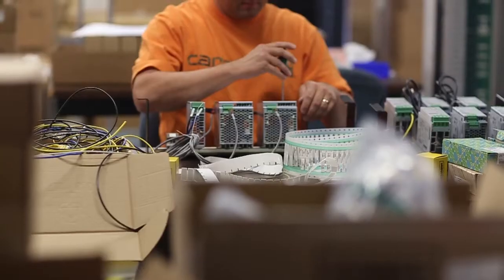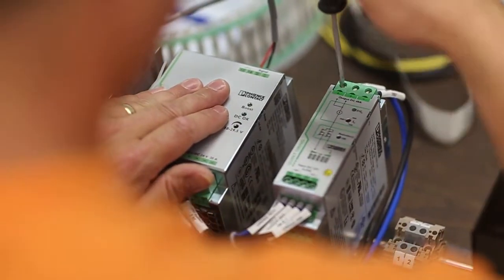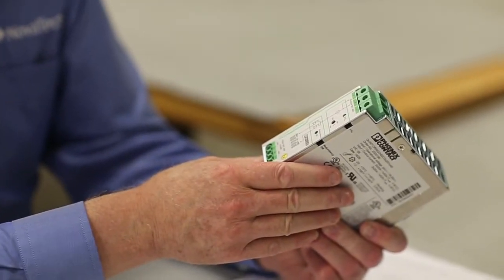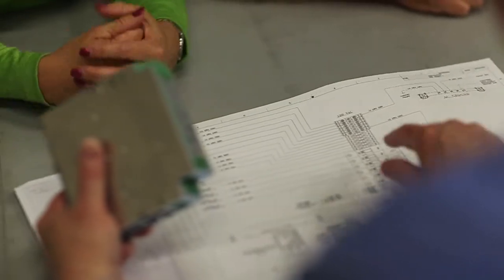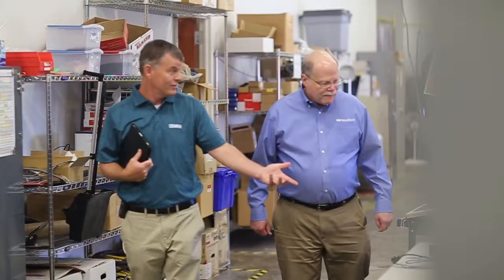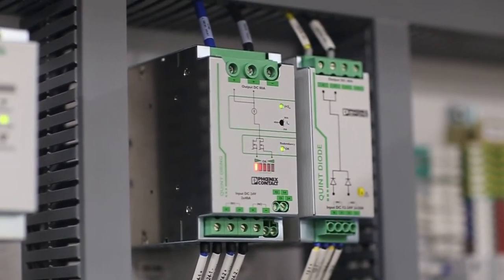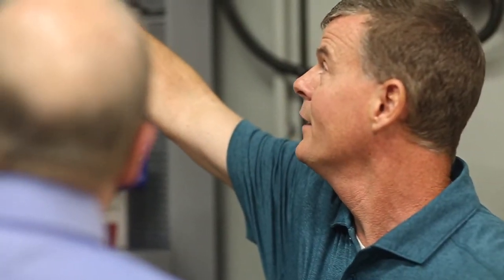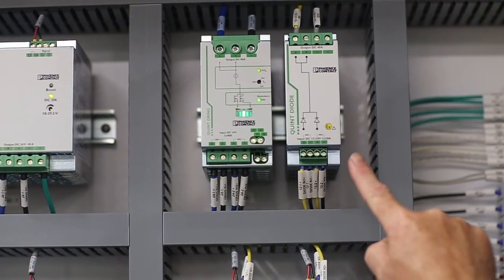NovaTech uses ORING modules to better serve customers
NovaTech Process Solutions makes electric utilities and process manufacturing industries more reliable and efficient, more sustainable, and more secure.

One of the keys to NovaTech’s success is their creativity in adapting new technology to better serve its customers. Replacing passive diodes with the reliability of ORING modules from Phoenix Contact is a great example of that innovative spirit—and just one of the many reasons NovaTech has so much confidence in their partnership with Phoenix Contact.

Transcript:
For the past three decades, NovaTech Process Solutions has been making electric utilities and process manufacturing industries around the world more reliable and efficient, more sustainable, and more secure.

NovaTech does process automation in several different types of industries, brewing, chemical, plastics, nuclear.

Regardless of the industry, what may be cutting edge today will inevitably give way to new technology. But what doesn't change is NovaTech's creativity in adapting new technology to better serve its customers. A good example of that kind of innovative spirit is NovaTech's partnership with Phoenix Contact.

I started working with Phoenix about five, six years ago. And I sort of fell in love with the product 'cause it's high quality, doesn't break, and they have what I need.

One of the changes in technology eagarly embraced by NovaTech was replacing passive diodes with Pheonix Contact's ORING modules.

Before the ORING module came out I was using your passive diode, which doesn't load share. Either one supply is good and if that goes bad it switches to the other. Then when the ORING diode came out, immediately I liked that they caused load shares. Which means if you're drawing 20 amps, it'll draw 10 from each supply and the supplies last a lot longer. Plus for troubleshooting you can walk by the cabinet and see the lights if one is gone or broken.

Another reason for NovaTech's confidence in products like the ORING module, good old-fashioned reliability.

They don't break in the field. Phoenix supplies, that's one reason why I've sticked with 'em. Once you put 'em in very few failures. So all of a sudden you don't have to call the electrician at two in the morning to go change it.